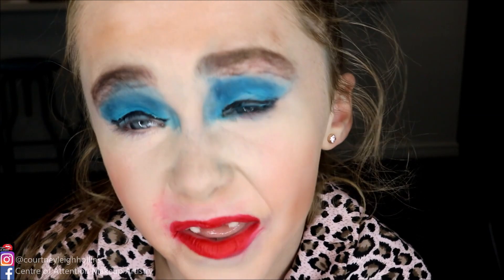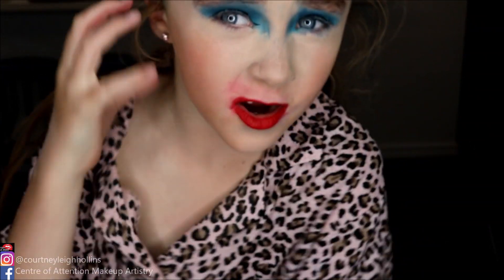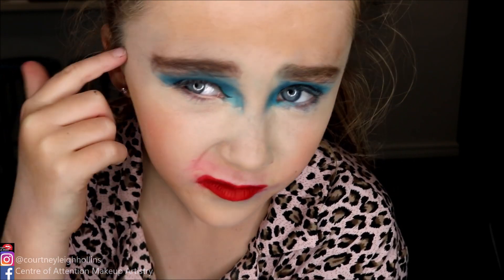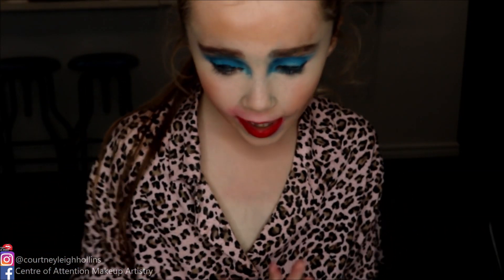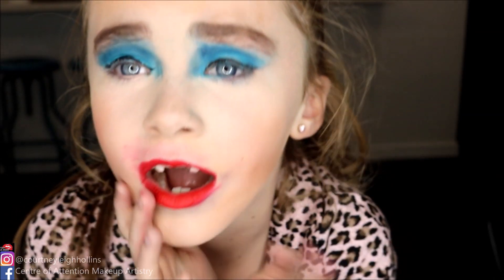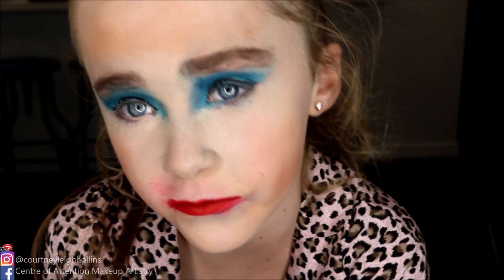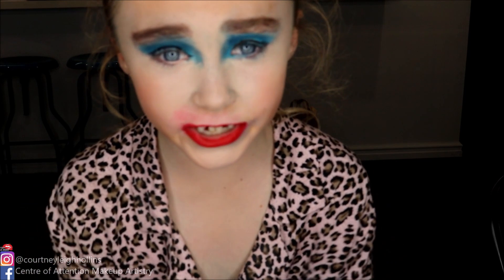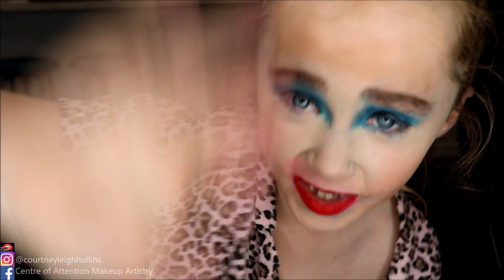Jordy does her makeup!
Jordy really wanted to film a tutorial for you guys LOL. This isnt to be taken seriously and shes having a bit of fun. Hope you guys learn a few tips and tricks HAHA! It came off easy with the lush cleansing bar! No stains for school;) no swearing in this one for the sensitive!! enjoy